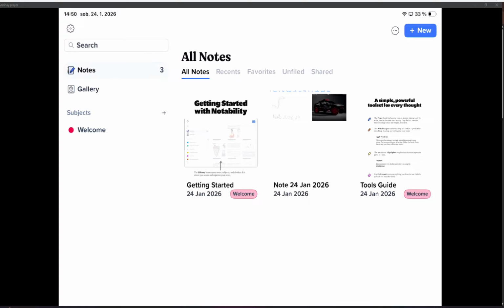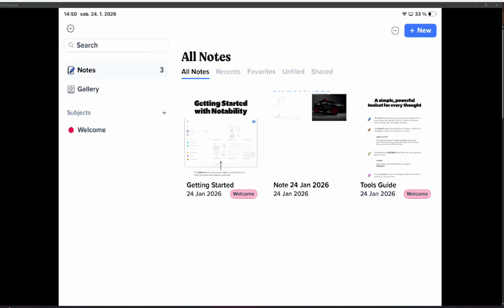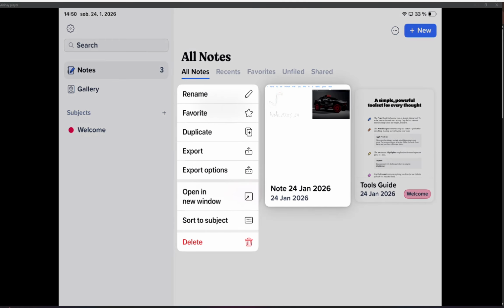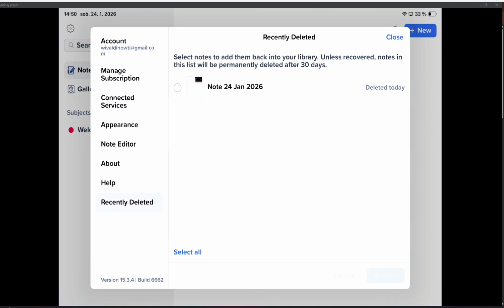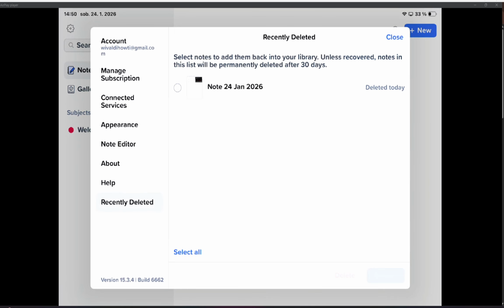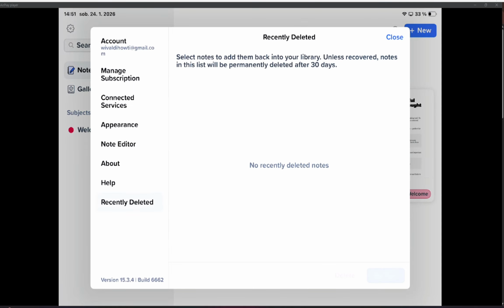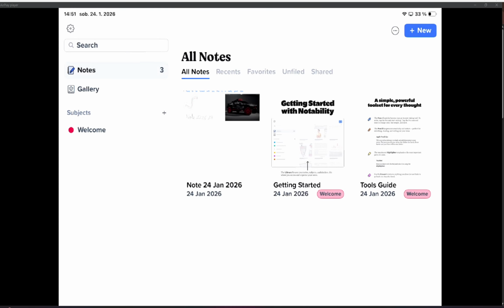How To RESTORE NOTABILITY NOTES (QUICK & EASY) 2026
In this video, I'll show you how to restore Notability notes easily. This is a full guide on how to recover Notability notes in 2026, whether they were deleted, lost, or disappeared. If you've been trying to restore your notes in Notability and nothing seems to work, this is the video you need to watch! 📱✨📄